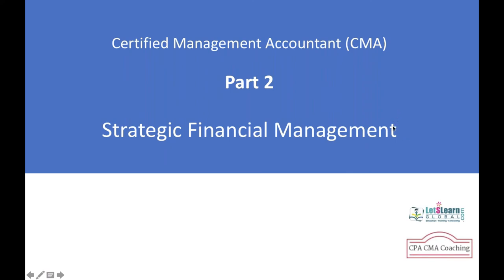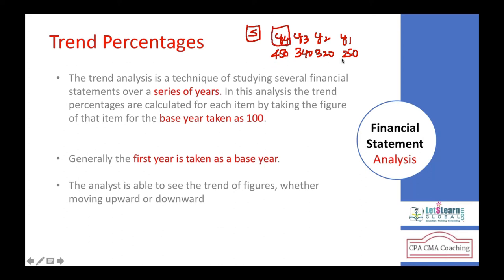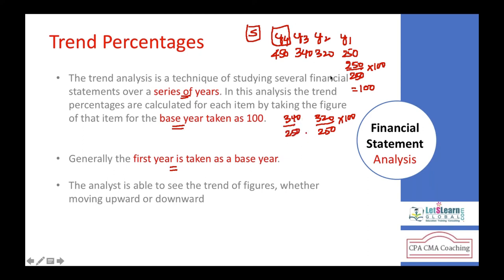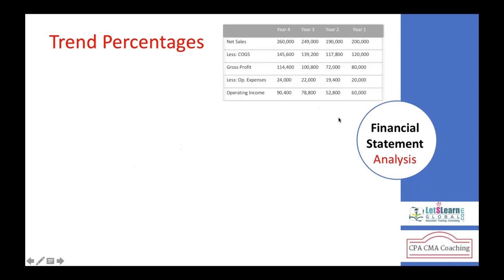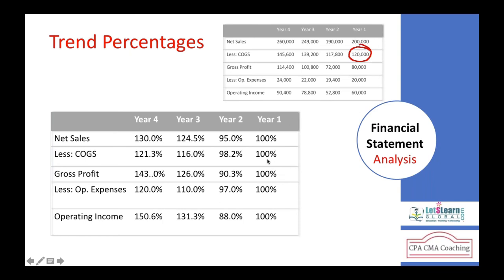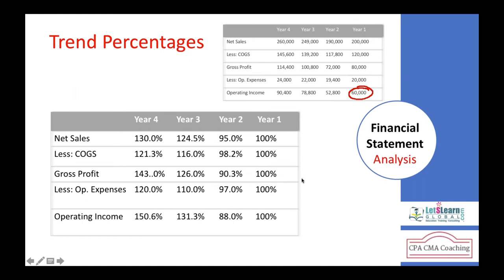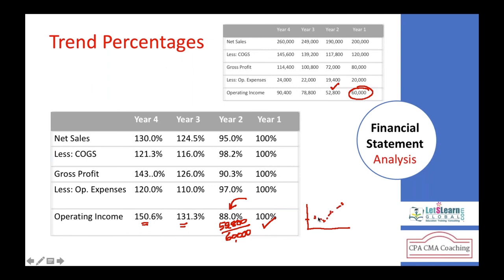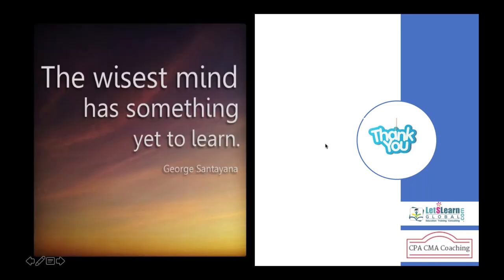CMA (USA) PART 2 - Financial Analysis : Trend Percentages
The financial statements may be analyzed by computing trends of series of information. This method determines the direction upwards or downwards and involves the computation of the percentage relationship that each statement item bears to the same item in base year.

The information for a number of years is taken up and one year, generally the first year, is taken as a base year.

The figures of the base year are taken as 100 and trend ratios for other years are calculated on the basis of base year. The analyst is able to see the trend of figures, whether upward or downward.